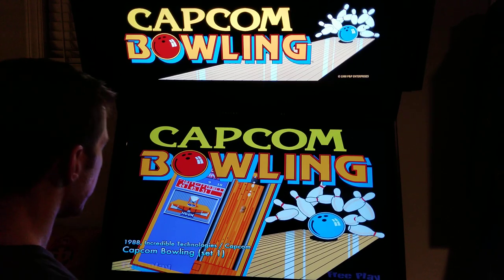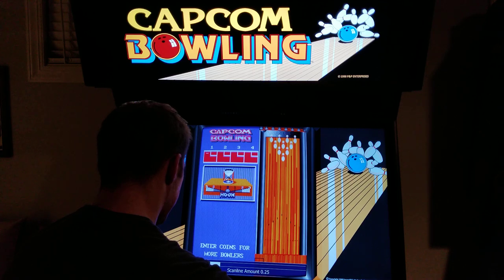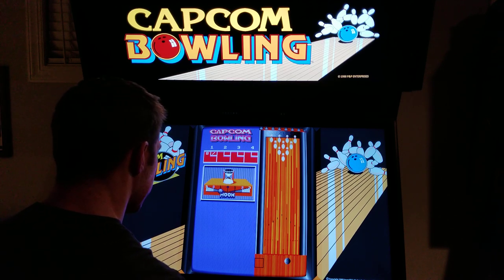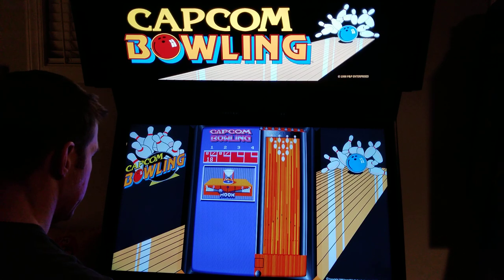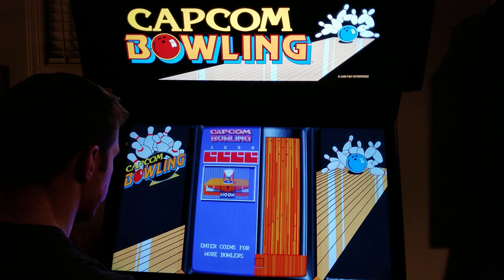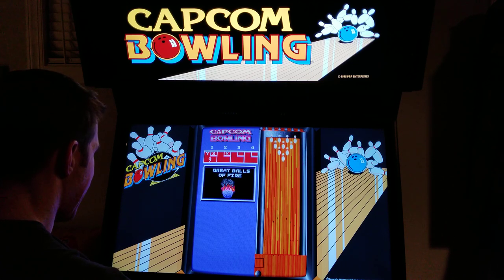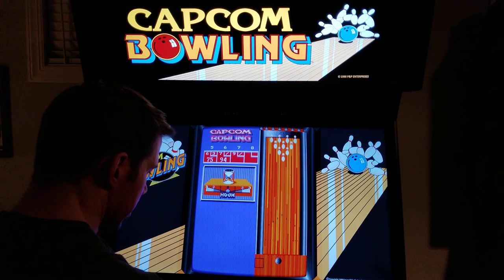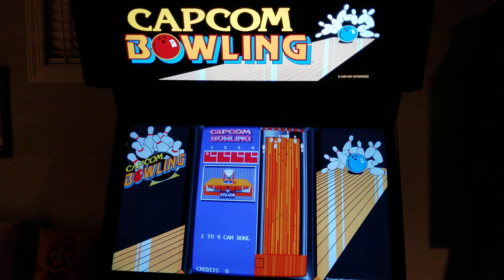Capcom Bowling Arcade Cabinet MAME Gameplay w/ Hypermarquee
I play arcade games, VR, & pinball and record my gameplay with commentary. I take requests via video comments and put them in a queue doc here: